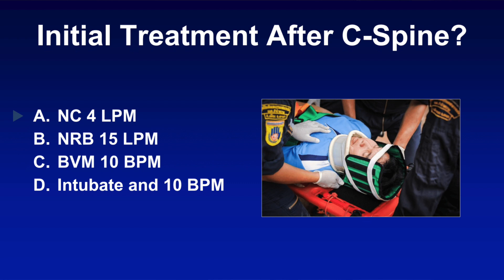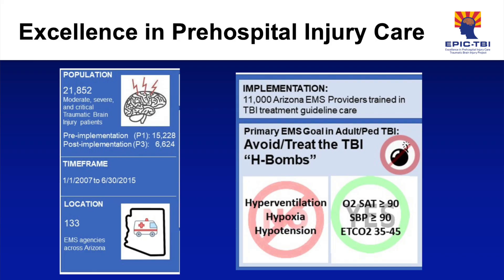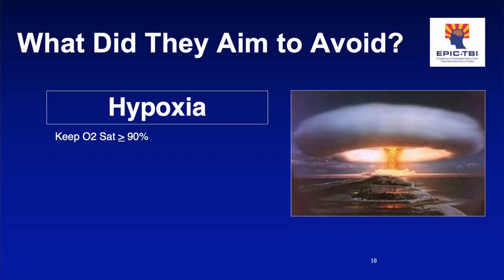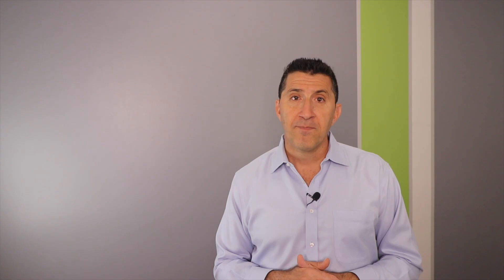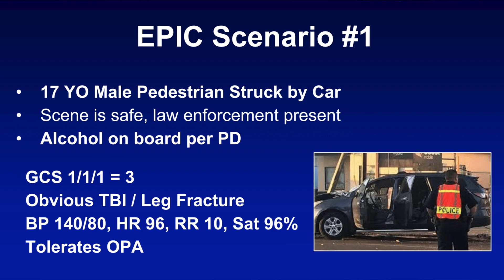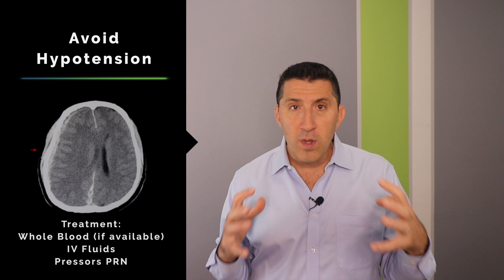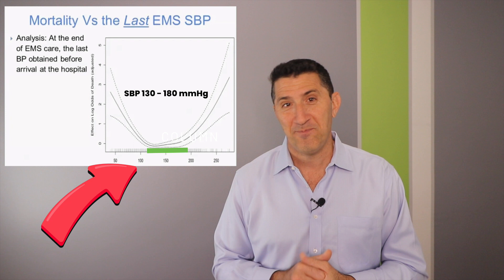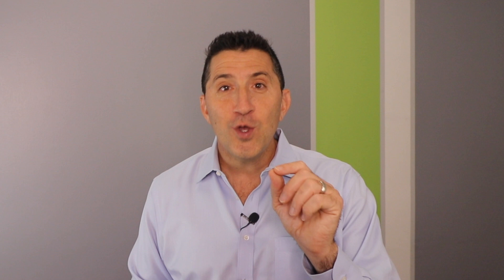Handtevy Minute: Severe Traumatic Brain Injury (TBI)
60,000 people die from TBI every year in the United States, and as EMS professionals we can have a big impact in outcomes.

How can EMS impact care?

Dr. Antevy makes a strong case for all EMS agencies to adhere to the recommendations made by the 2019 EPIC-TBI study and the 2022 follow-up study that was published in July.

While the recommendations may appear simple, they are difficult to adhere to unless you are actively focusing on them, even prior to arrival on scene.

Here is a summary of the EPIC-TBI recommendations (2019 & 2022)
For Severe TBI:
   • Avoid Hypoxia - place a NRB on all patients immediately
   • Avoid Hypotension - place 2 large bore IVs and aim for a SBP of 130 mmHg (not 90!)
   • Permissive hypotension is not an option in TBI.
   • Avoid Hyperventilation - Keep the ETCO2 b/w 35-45

We recommend that you review every TBI case and look for the above parameters.
One episode of hypoxia or hypotension significantly increases the odds of a bad outcome.

The Key Takeaways:
   1. Avoid the 3 H-Bombs in Severe TBI
   2. Reconsider the BP threshold of 90 mmHg in favor of higher SBPs (130’s)
   3. CQI every TBI Case looking for these items.